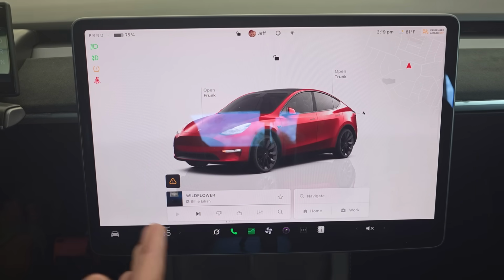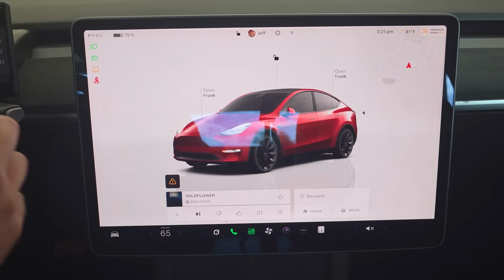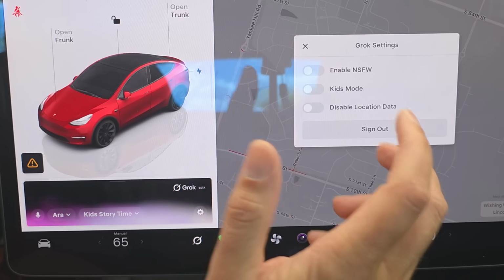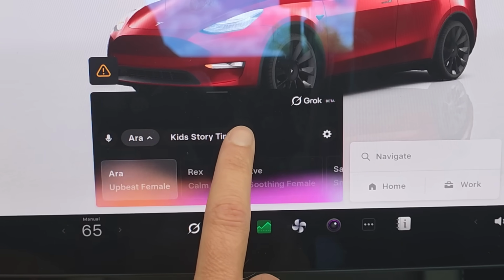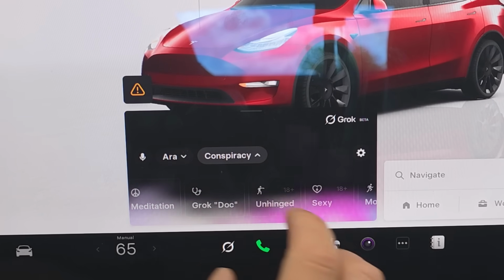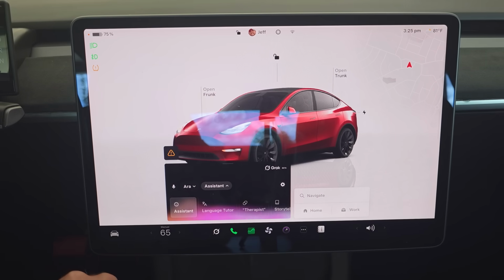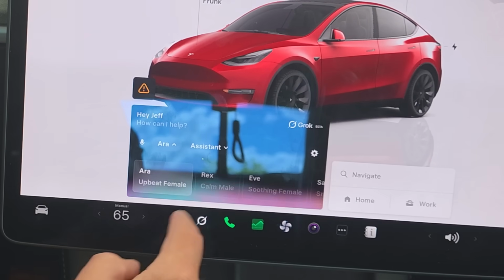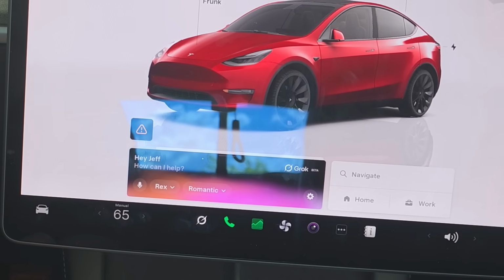Using Grok in a Tesla – Everything You Need to Know!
Grok has officially arrived in your Tesla, and it’s more than just a fun feature — it’s a powerful AI you can actually use while driving.  In this video, I’ll explain what Grok is and how it works inside your Tesla, walk you step by step through how to activate and use Grok, demonstrate real examples of Grok’s multiple personalities and responses, and share tips for getting the most out of this exciting Tesla AI feature.